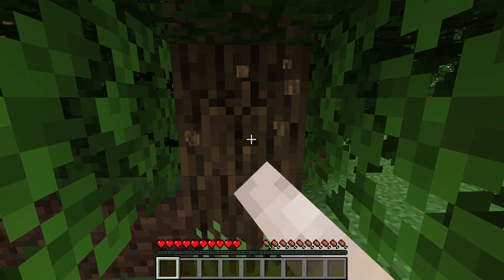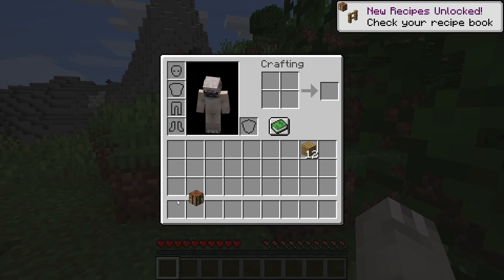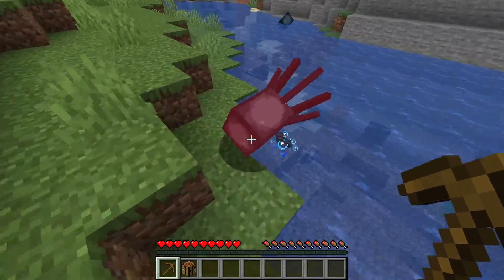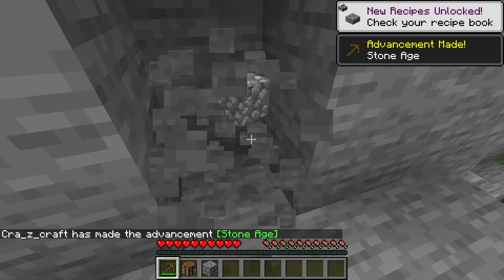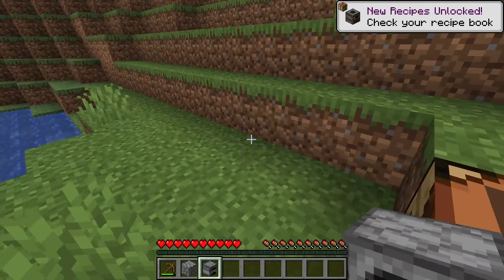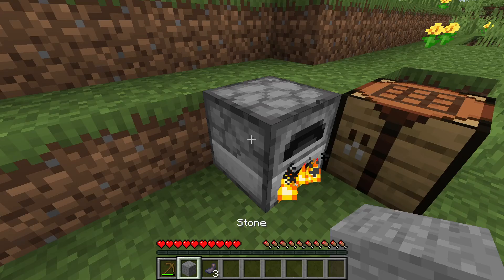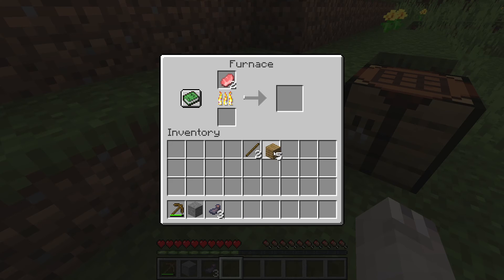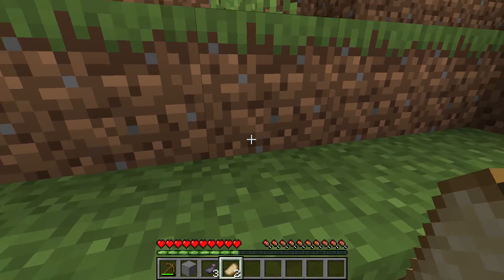How to Make a Furnace in Minecraft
Check out how to make a furnace and I'll show you how to cook some food and other cool stuff you can make with a furnace.
Gaming Gear I use:
Minecraft PC
Elgato HD60
Naga Chroma Mouse
Blue Snow Ball Mic